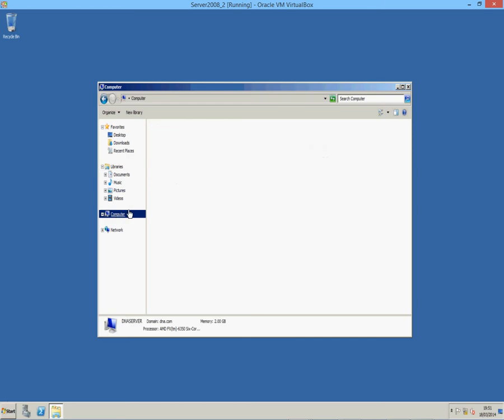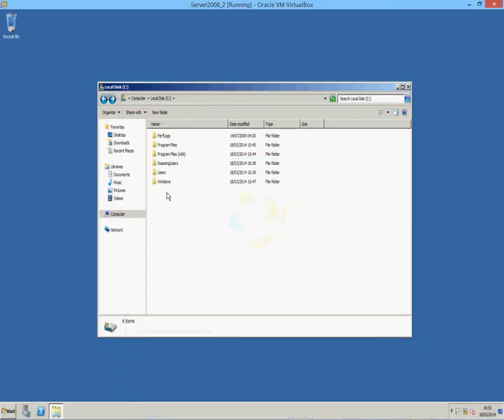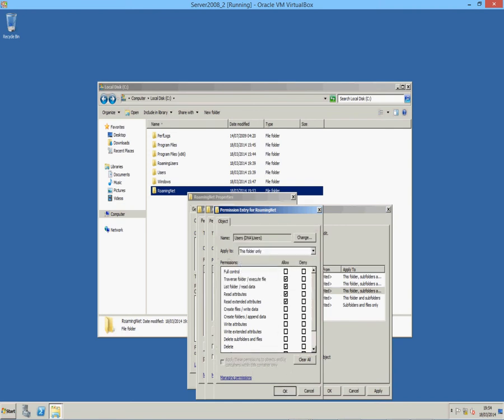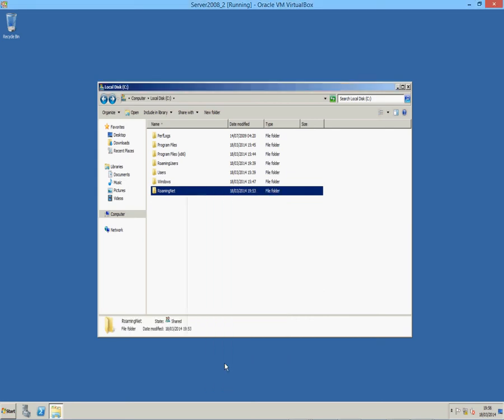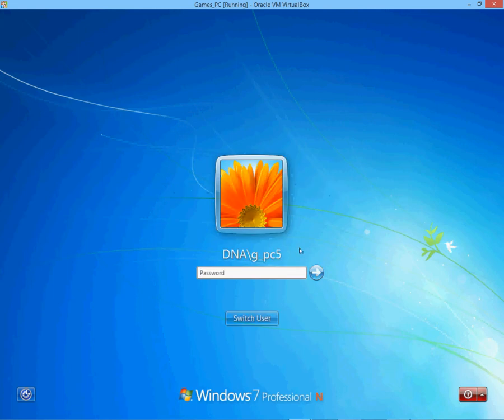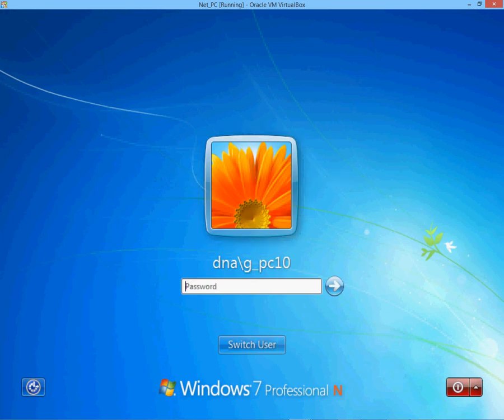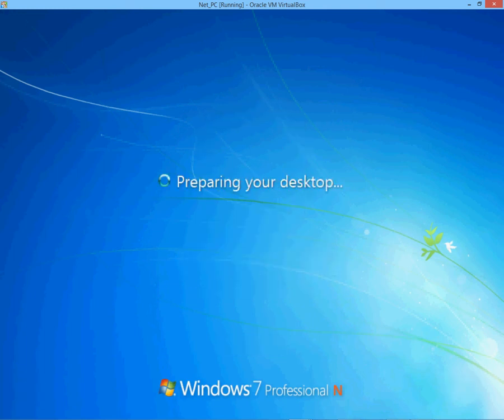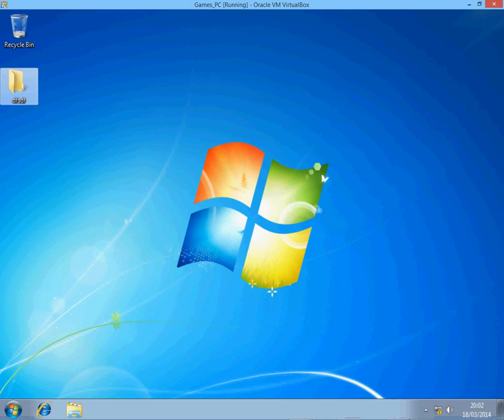Roaming Profile using Windows Server 2008 R2 - Windows 7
This is a video I made for college friends, we were struggling getting Roaming Profile to work correctly,  Tried Different way ie Folder redirection etc.. But this way I feel is simple and effective.

This is done on Virtual Box